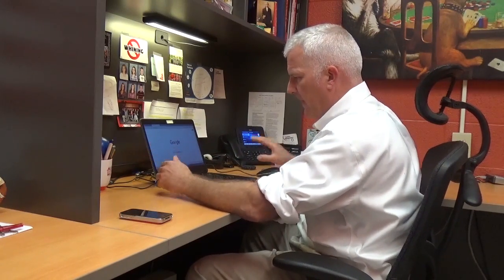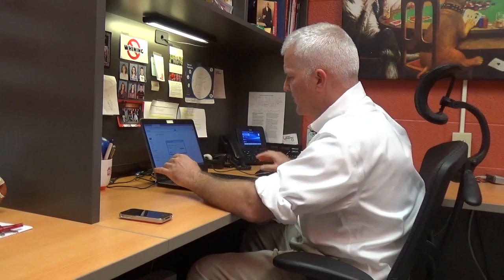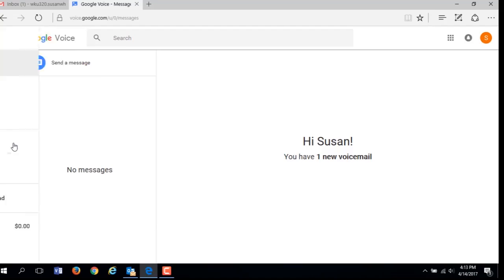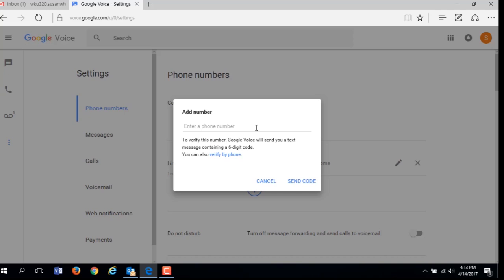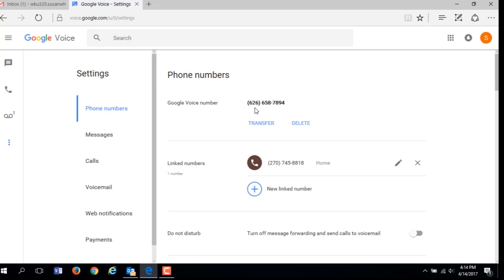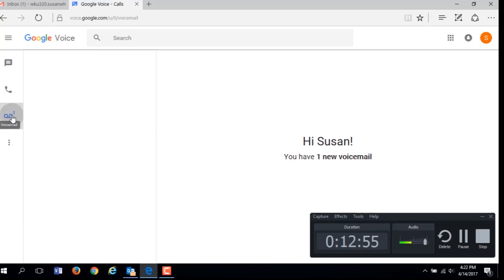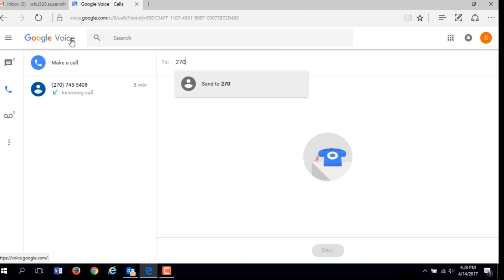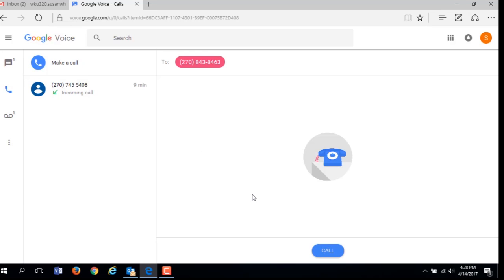Jim Lindsey Tutorial for Google Voice